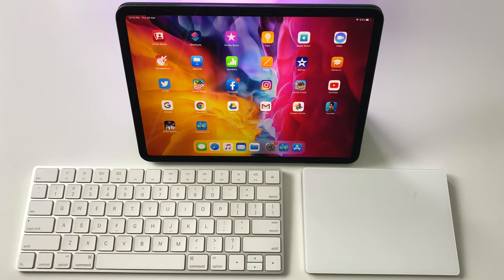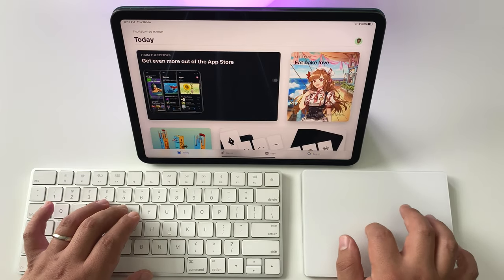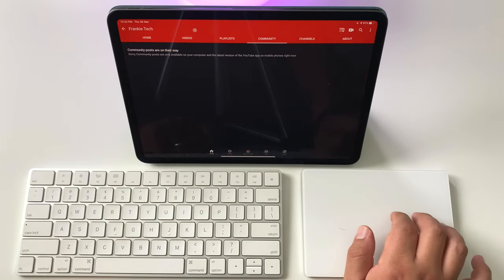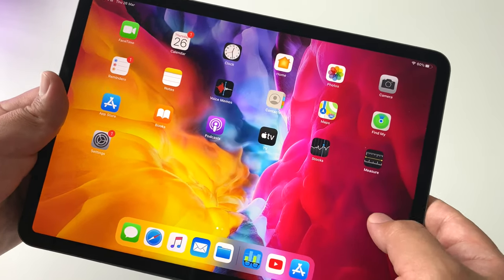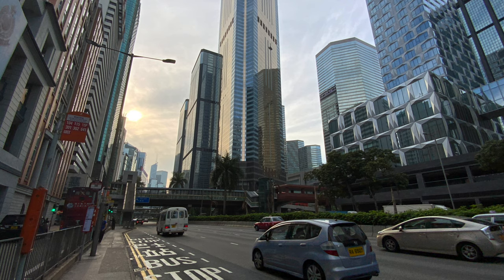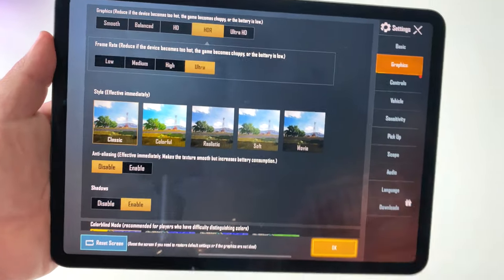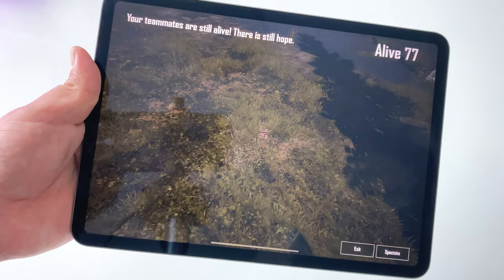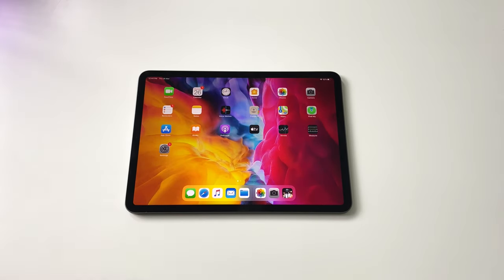iPad Pro 2020 24 Hour Review - GAME CHANGER!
Here is my 24-Hour Review of the iPad Pro 2020. While it may be an evolution in terms of hardware, this is a true GAME CHANGER in software! Can the iPad Pro 2020 become my new daily computing device?

Time codes for the video:
1:01 - Cursor Mode Demo
3:17 - Design, Display, Performance
4:10 - LiDAR System Demo
4:54 - Camera Specs and Samples
5:54 - Face ID Test
6:09 - PUBG Mobile
8:32 - Final Verdict

Check Apple.com for pricing and availability in your country.